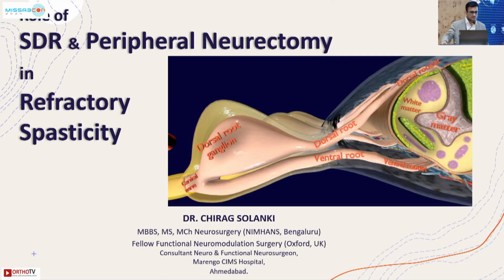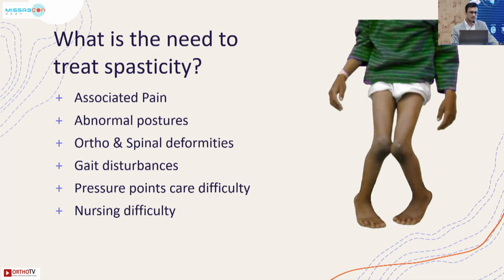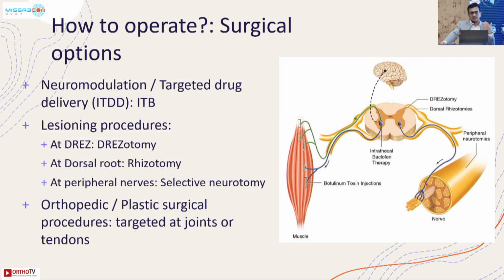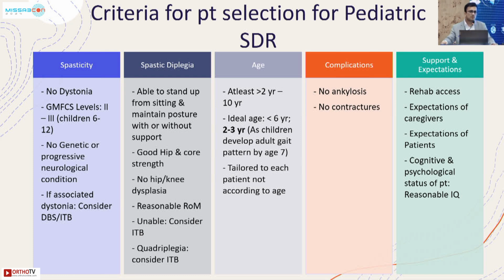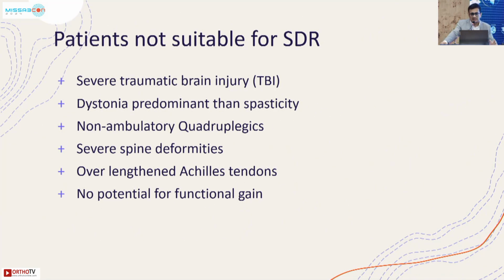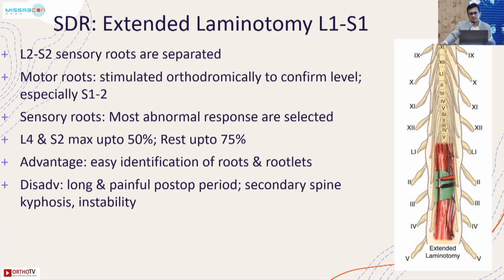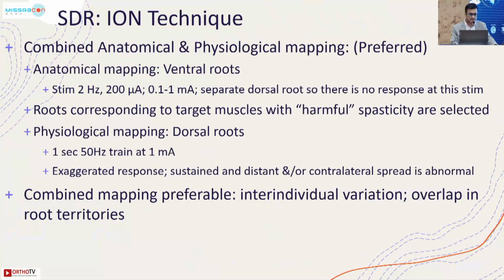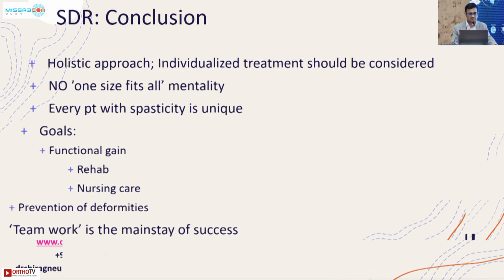MISSABCON 2024: SDR & Peripheral Neurectomy in Refractory Spasticity – Dr. Chirag Solanki